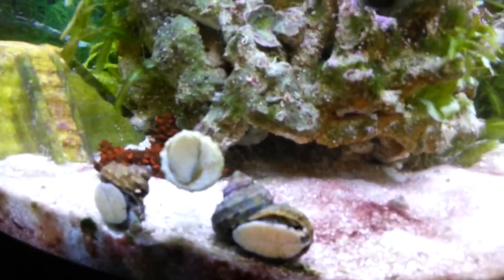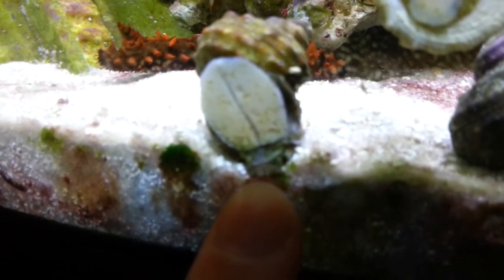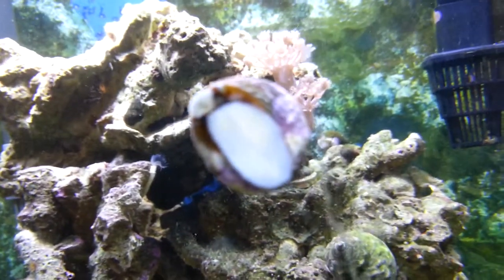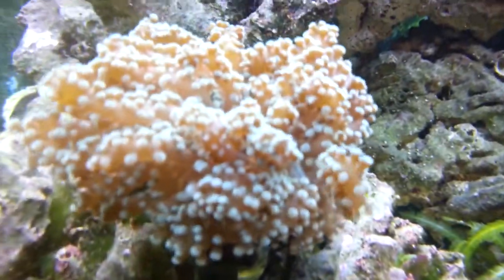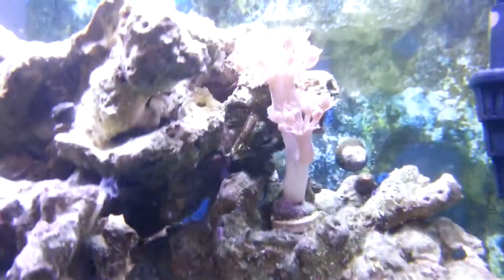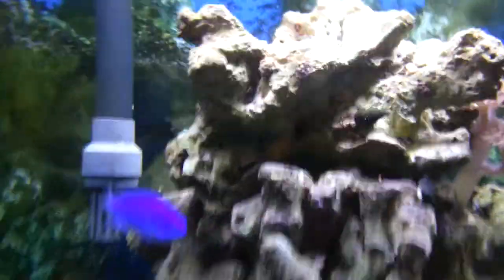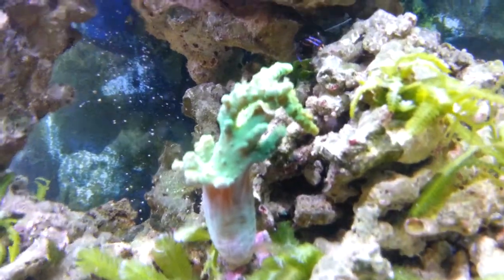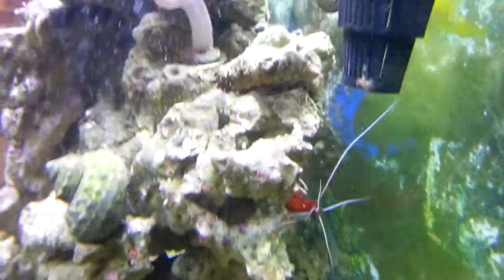Eduardo the Mexican Turbo Snail